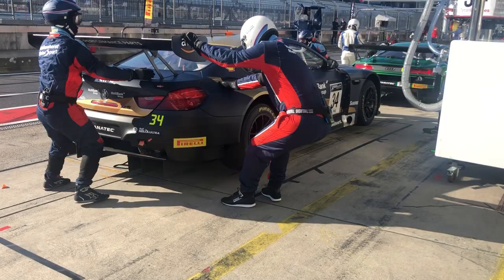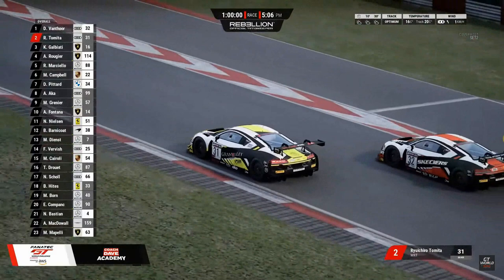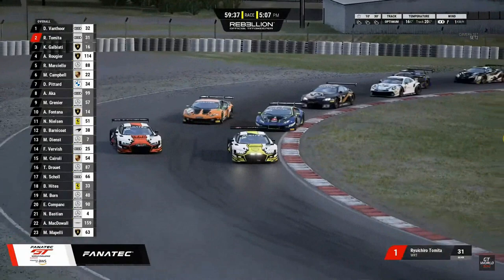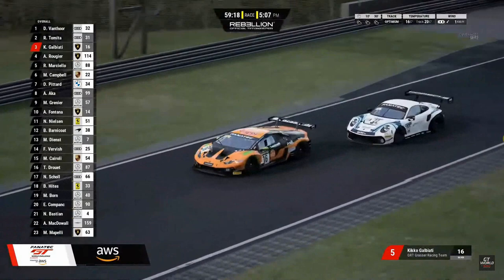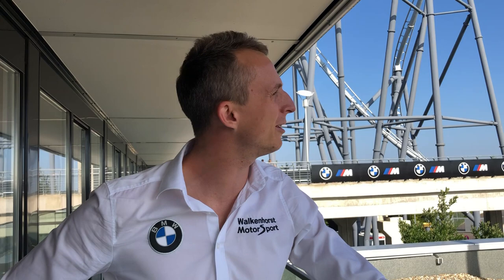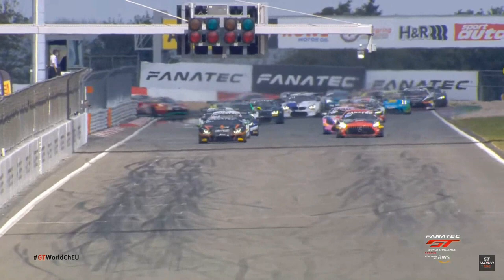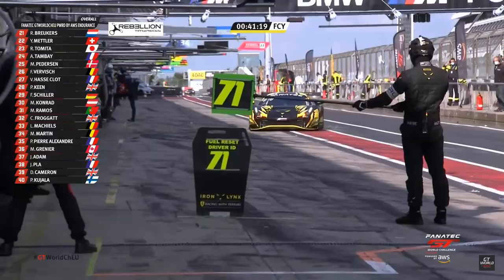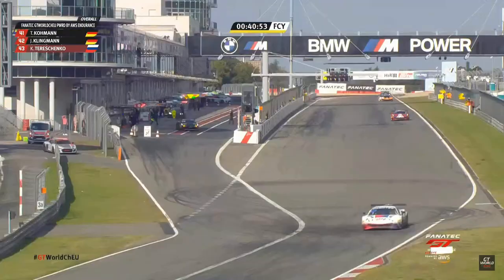GTWC Nurburgring - The Struggle is real... /// 2021 David Pittard FastLife VLOG013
After the summer break, the GTWC championship returned, this time to the Nurburgring. but on a new circuit combination for me and with 2 new team mates!
The weekend was a struggle as the GP circuit really doesn't suit the M6 with Pirellis but we made the most to pull out an ok result before more disaster struck!

Comments in the first 24hrs will all be replied to!

WHO AM I: I'm David, an International Racing Driver & Driver Coach living in Germany and working at race tracks around the world. I make videos about Motorsport, & Motorsport News.